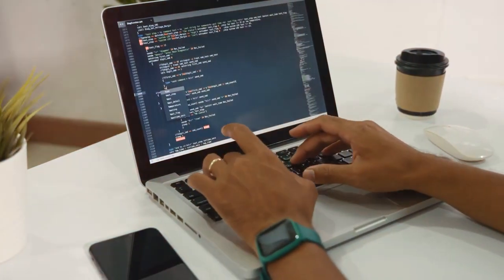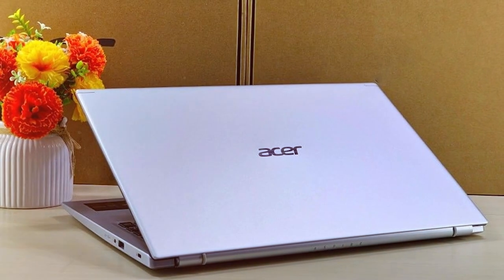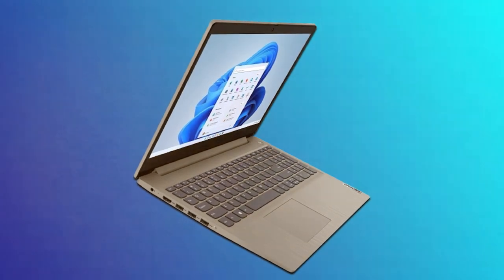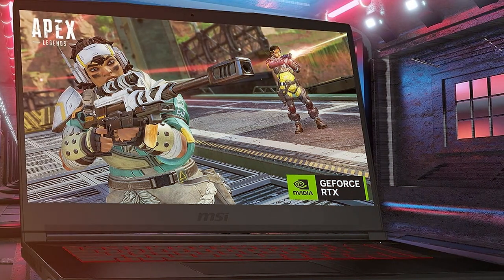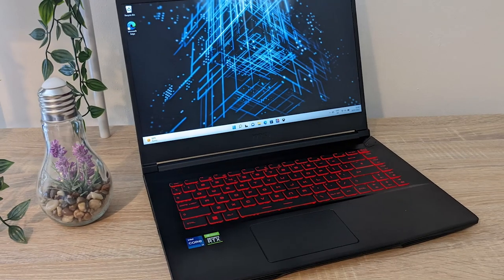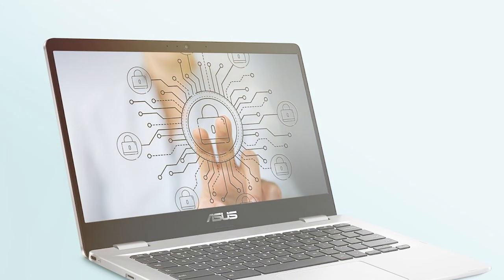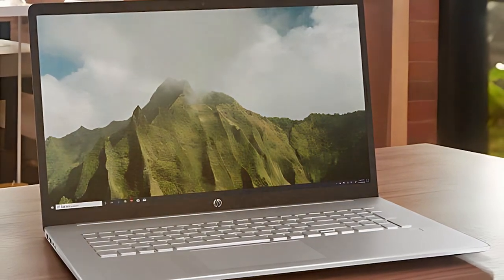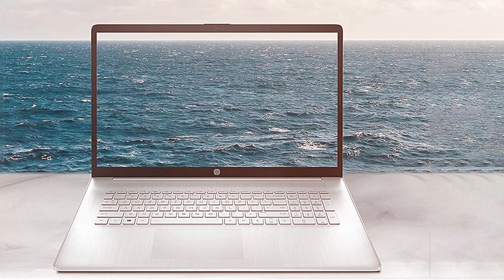Top 5 Best Laptops For Programming in 2024 | Detailed Reviews & Buyer's Guide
Links to the Best Laptops For Programming we listed in today's Laptops For Programming review video:

1 Acer Aspire 5 A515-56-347N Slim Laptop

2 Lenovo 2022 Newest Ideapad 3 Laptop

3 MSI Thin GF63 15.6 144Hz Gaming Laptop

4 ASUS C424MA-AS48F Chromebook

5 HP ?17-cn0003dx 17 HD+ Laptop, 2023 Newest Upgrade

What are the Best Laptops For Programming in 2024?

In today's video we reviewed the Top 5 Best Laptops For Programming on the market in 2024. We made this list based on our personal opinion and we ranked them in no particular order, after doing our research based on their prices, quality, durability, brand reputation and many more.

After watching this video you will know which are the best budget, top selling and top rated Laptops For Programming on the market today.

If you choose from this list you can be sure that you buy one of the best Laptops For Programming available today.